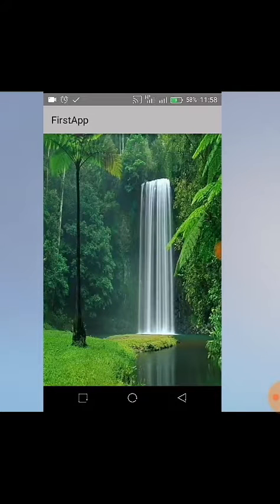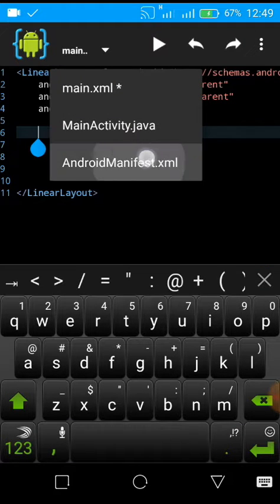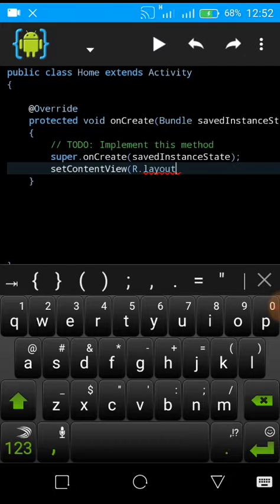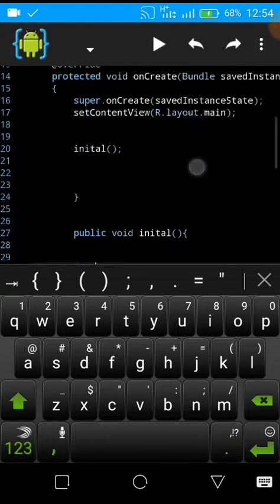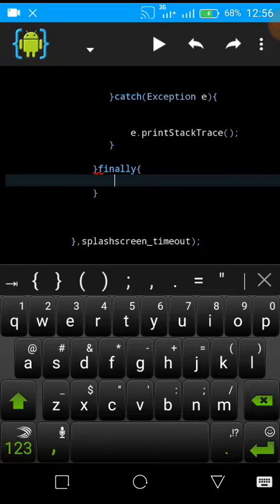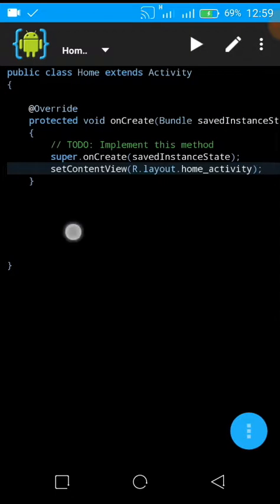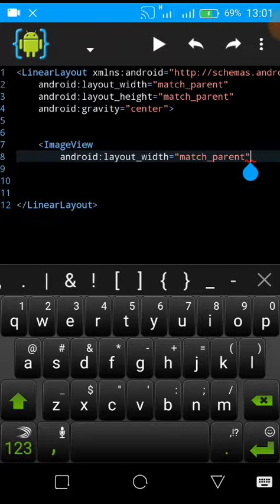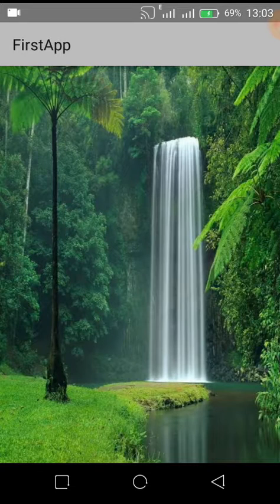How to create splash screen in your phone part2 android tutorials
This video is the continuation of part1 building an android app in 15sec in your phone and we had continue developing the app now we are showing you how to create a splash screen.